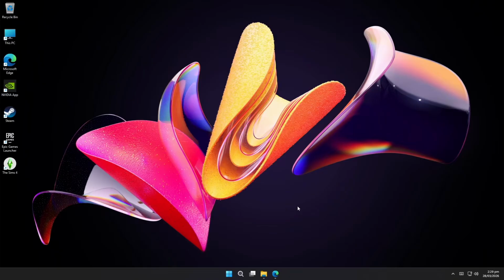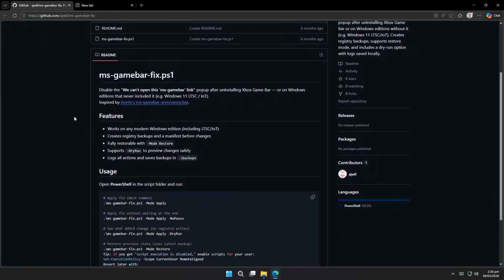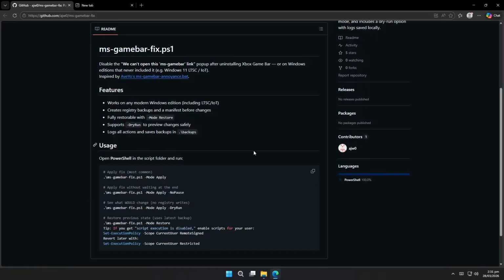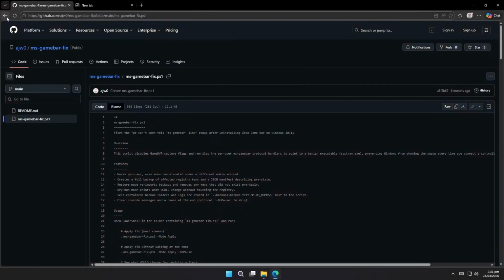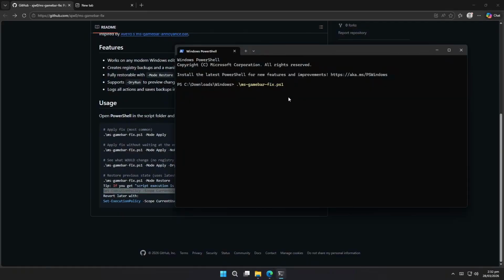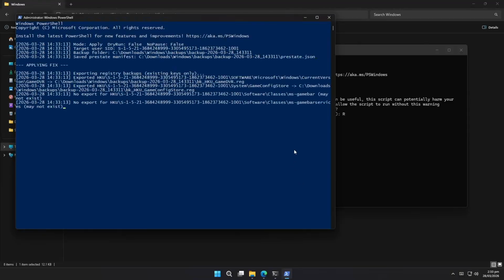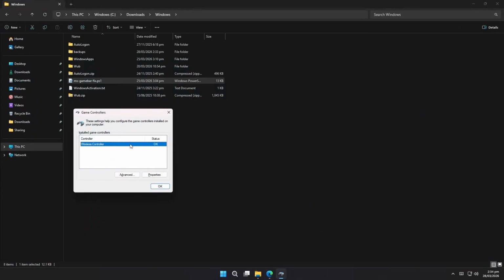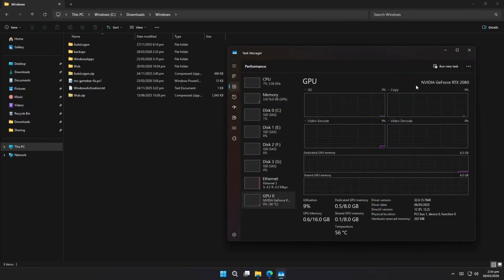How to Fix MS Gaming Overlay Popup [Updated!]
Assalam O Alaikum. This is a follow up video for those who still had issues with MS Gamebar popup from appearing, despite the registry fixes. Tested on a Nvidia GPU (previous AMD gpu fixes included).

Note: It uses a script which are not always safe. In this case as far as I'm aware, it appears to be safe, and harmless. If you are worried, feel free to check up about it before you use it.

Timestamps:
Issue Showcase - 0:00
Why the issue occurs - 0:59
WARNING! & Script Explanation - 1:30
Applying the Fix - 2:25
Fix WORKS! Showcase- 5:00